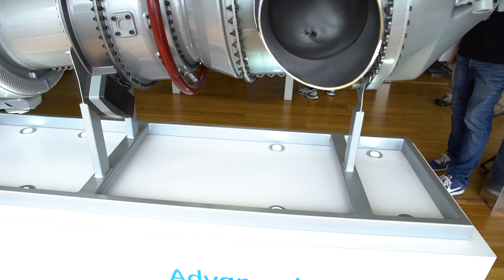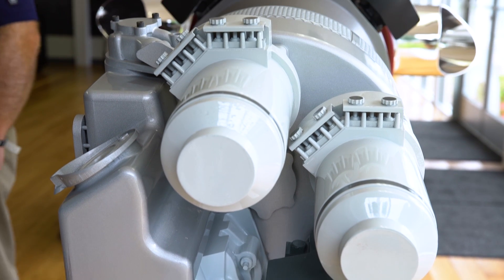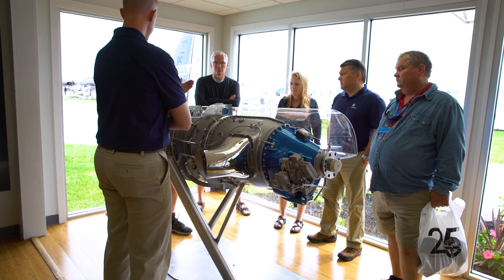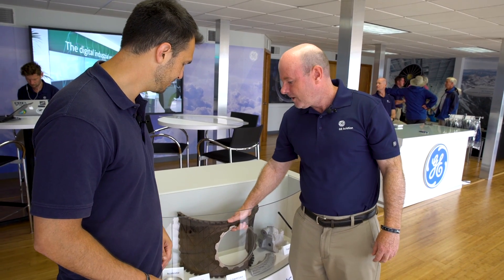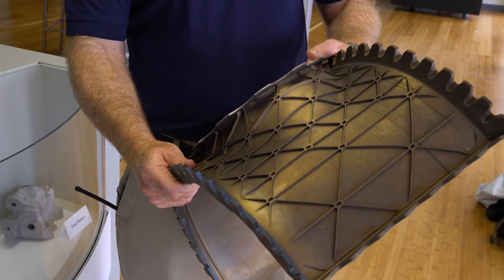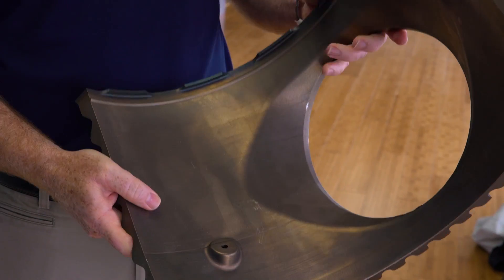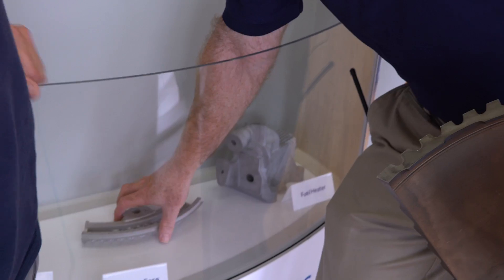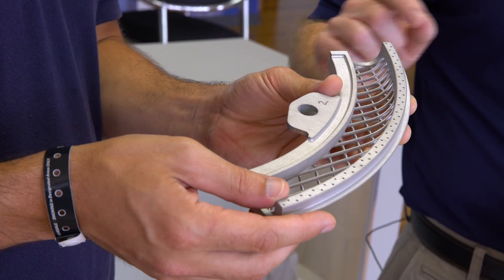What Drove GE To Create A New Turboprop?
GE's ATP Program Manager, Paul Corkery discusses the innovations and market of its new turboprop at EAA AirVenture 2017.

To view more videos TakeOffWithNik.com or Youtube.com/TakeOffWithNik

This interview was filmed and produced by Take Off With Nick at EAA AirVenture 2017. To view more videos on aviation by Nick Tarascio, go to TakeOffWithNik.com.